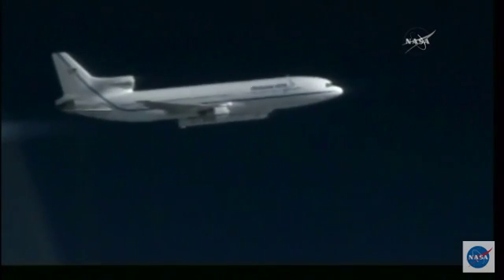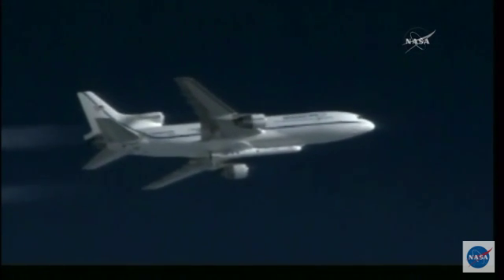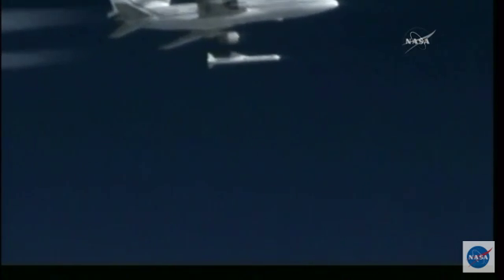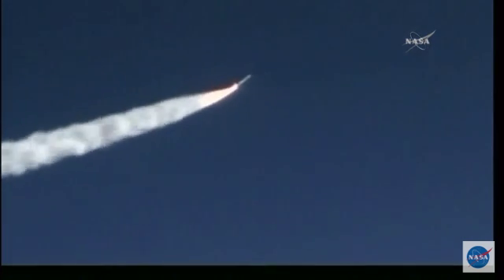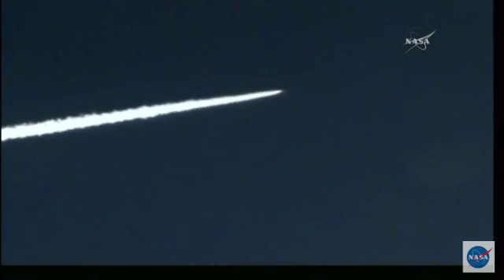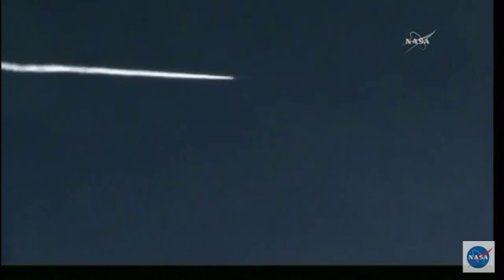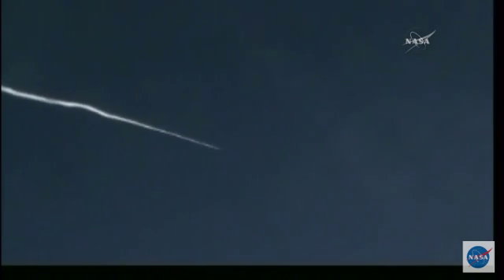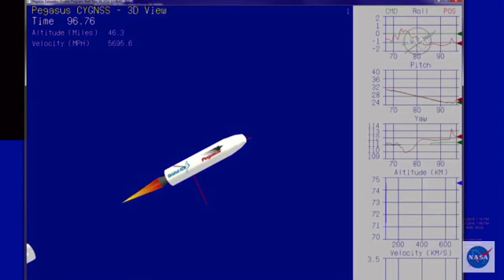Ignition! NASA CYGNSS Hurricane Satellites Launched | Video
Eight satellites were air-launched by an Orbital ATK Pegasus XL rocket after it was dropped from an L-1011 carrier plane. The satellites will monitor winds above the ocean.

Credit: NASA